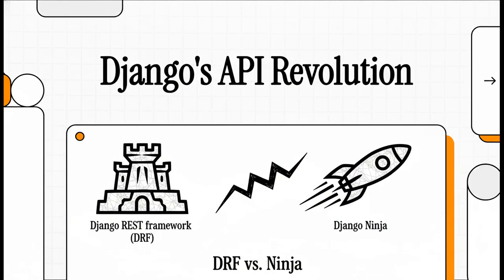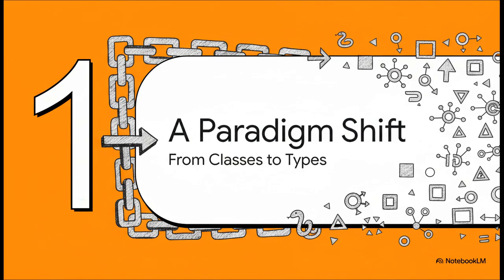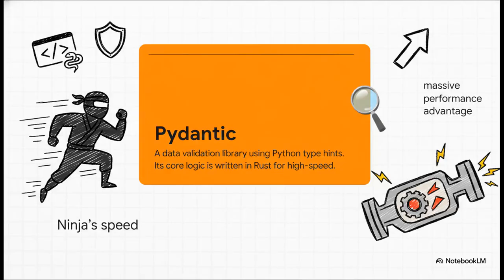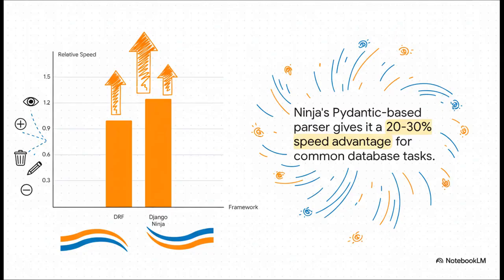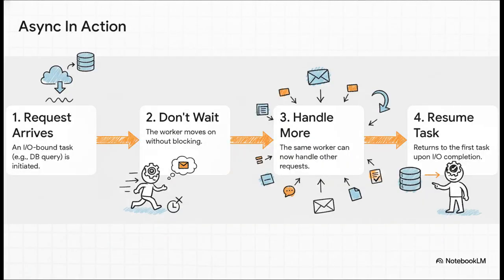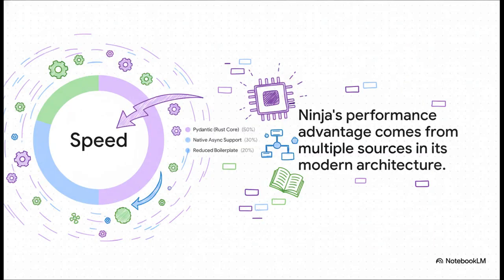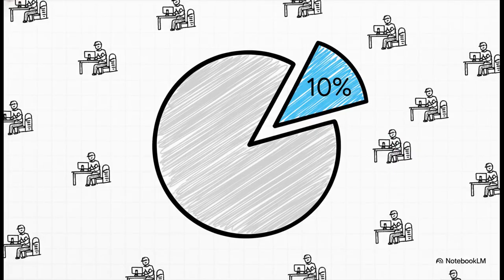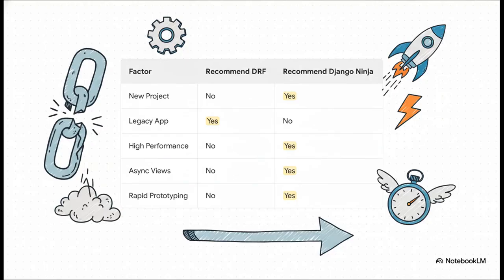The Evolution of Django Ninja and Modern Python APIs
This technical analysis explores the emergence of Django Ninja as a modern, high-performance alternative to the traditional Django REST Framework for building web APIs. The text highlights how the framework leverages Python type hints and the Pydantic library to achieve faster data validation and automatic documentation. It details a shift toward asynchronous execution and functional, decorator-based views, which helps developers handle high-concurrency workloads more efficiently. While acknowledging the historical dominance of class-based serializers, the sources emphasize that Django Ninja offers superior developer ergonomics and reduced boilerplate. Additional sections cover enterprise extensions, security strategies like JWT, and the framework's growing adoption within the 2025 Django ecosystem. Ultimately, the documentation serves as a guide for selecting the right tool based on performance requirements and project complexity.